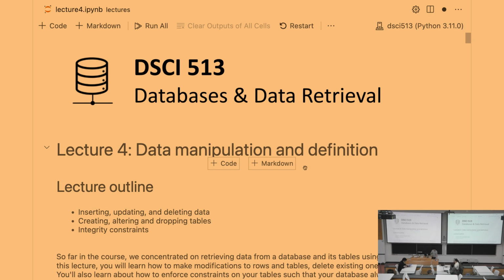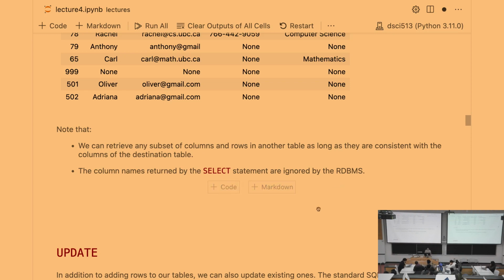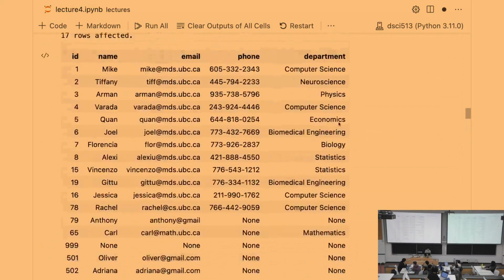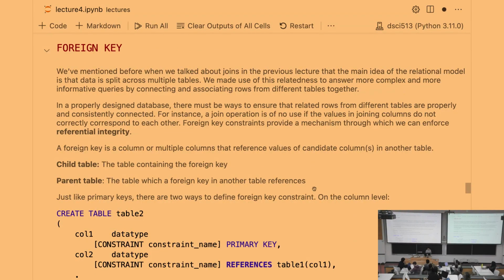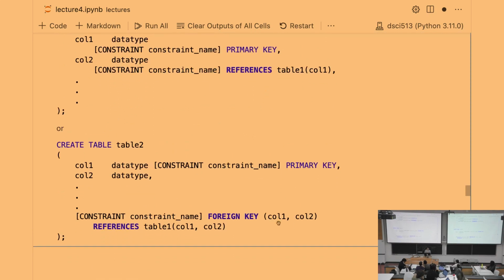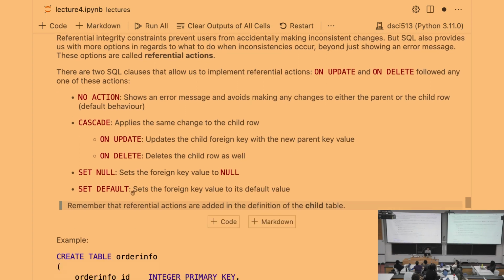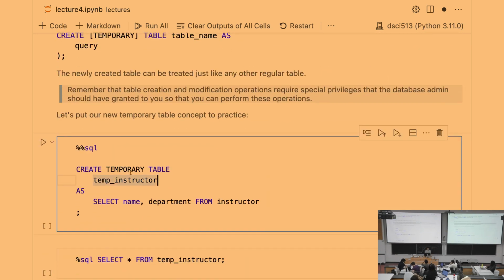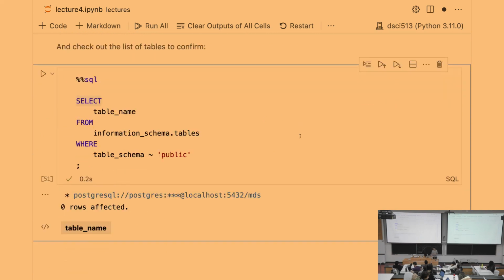Lecture 4 | DSCI 513 - Databases & Data Retrieval